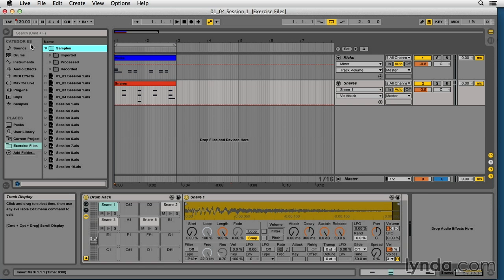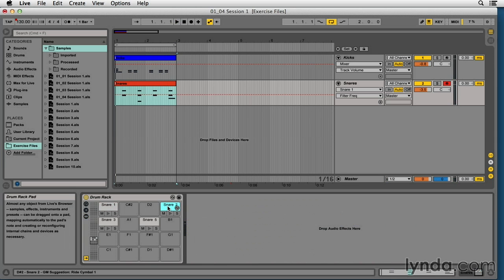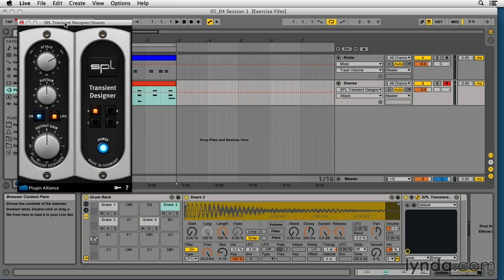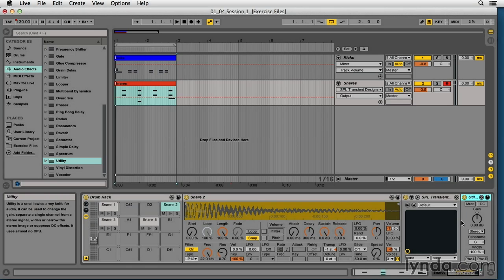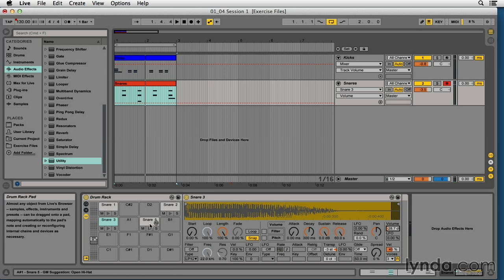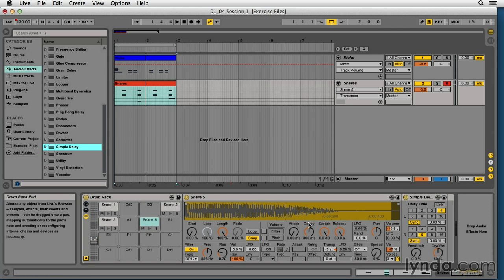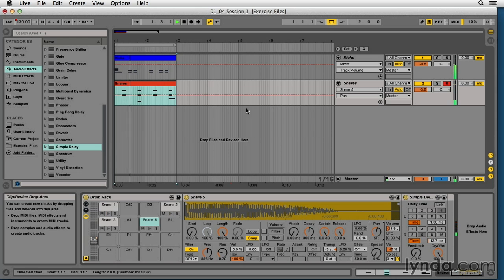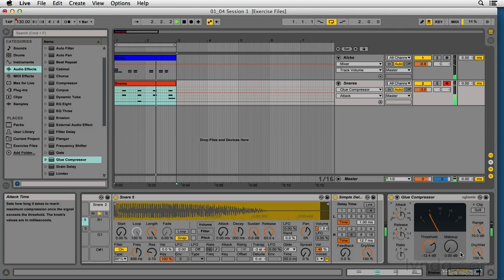01 04 shapesnare